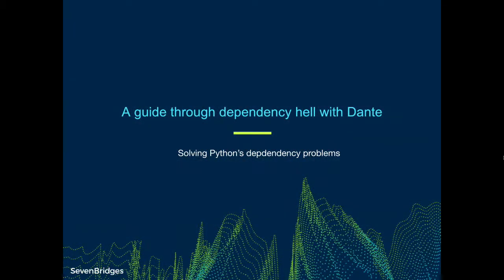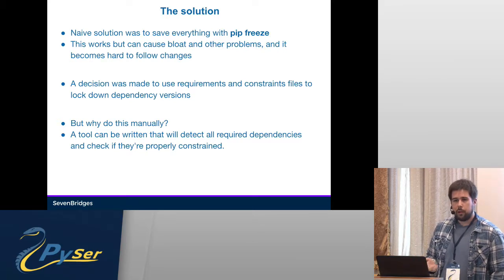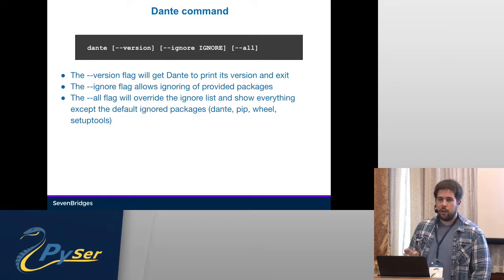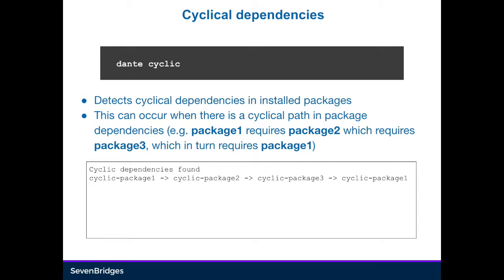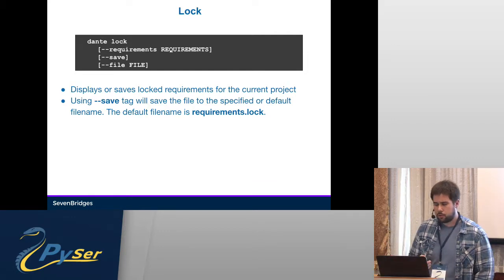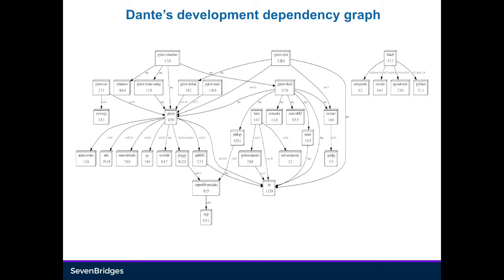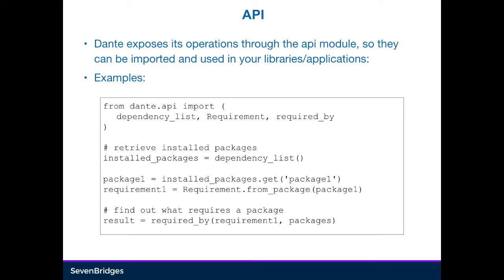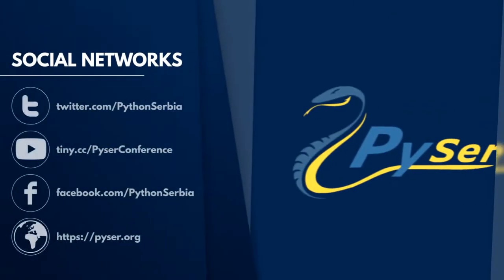Dejan Knežević - A Guide Trough Dependency Hell With Dante (PySer 2019)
Python's dependency management has pitfalls that can complicate deployment and cause critical bugs. We will discover how managing dependencies with Python can be simplified using Dante

PySer is a one day, community-driven conference full of talks, tutorials, and other activities that strives to strengthen the local Python community as well as promote the language. All talks at the conference will be in English, recorded and uploaded on our YouTube channel so we can also promote our local community globally. Python researchers, practitioners and educators will have a chance to present and discuss the most recent innovations, trends, and concerns as well as practical challenges and solutions that are shaping the future of software development.

Our conference will also provide engaging content to developers of all skill levels, from professionals to curious amateurs. Topics will include: AI development & Ethics, Automation, Security and much more.